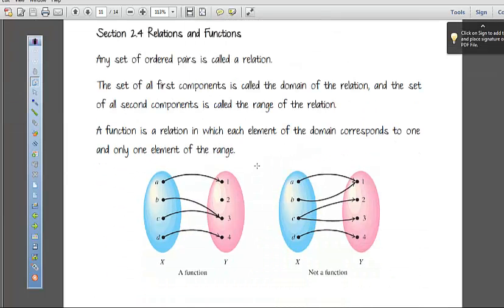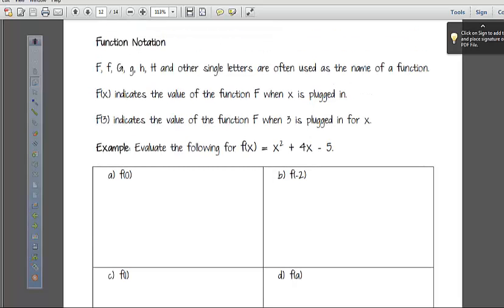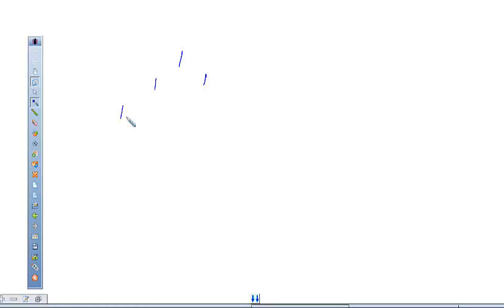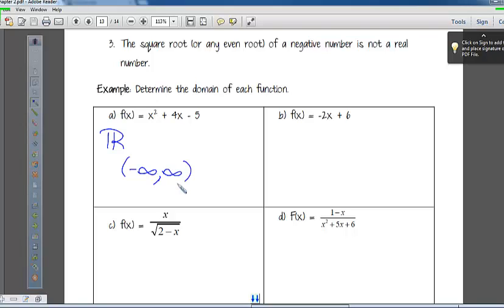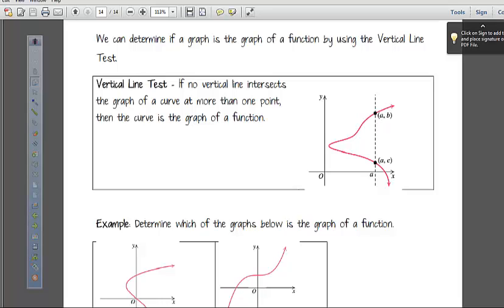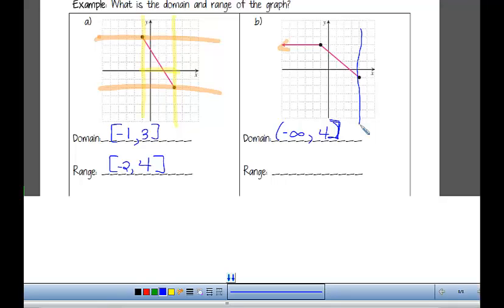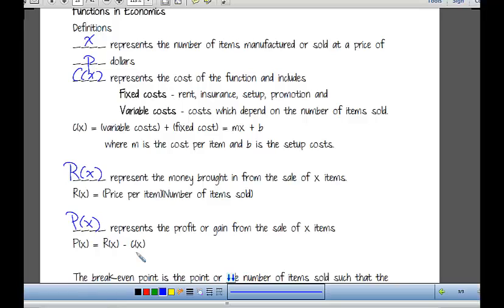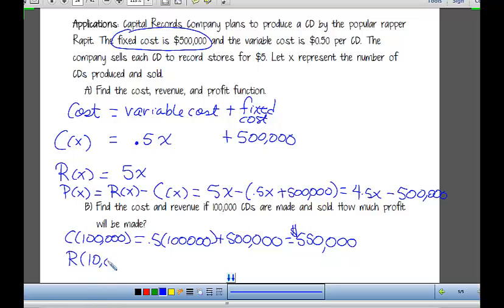Relations and Functions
This video looks at the general characteristics of a function.